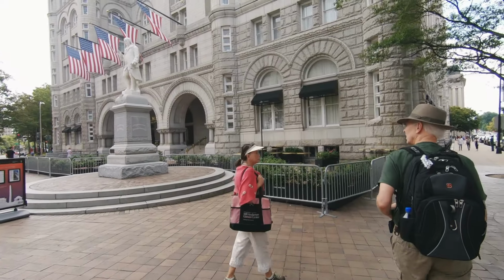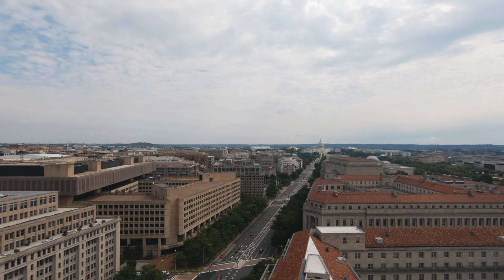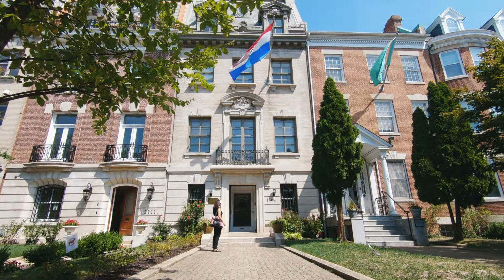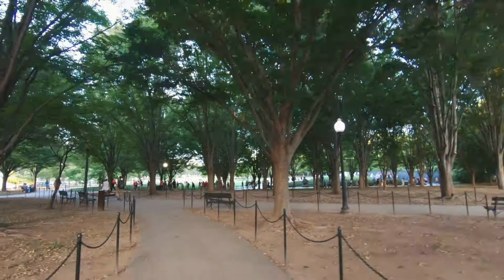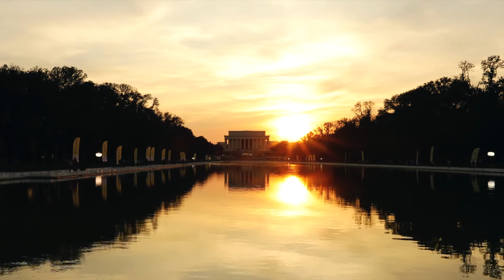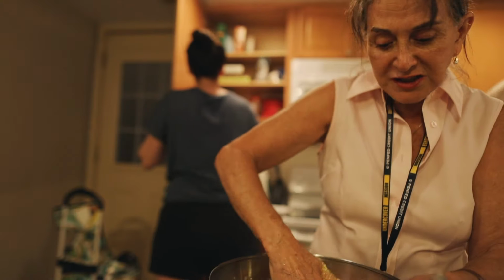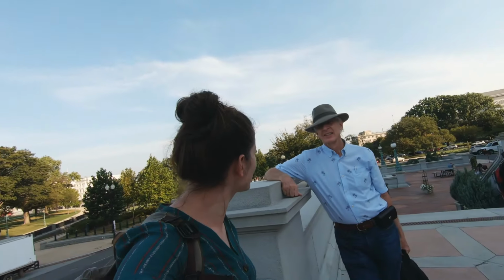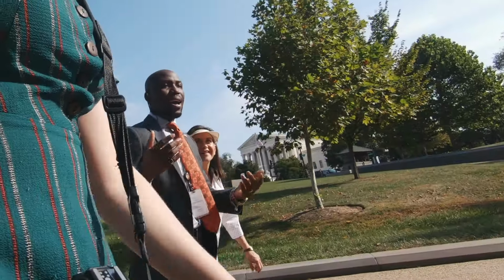Finding Hope in Washington D.C.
My mom and had to fly to Washington for a meeting, so we decided to make a family trip out of it and see the sites! I was so touched by all of the museums we visited and ended up having so much more fun than I expected. Make sure not to miss the family cooking segment at 8:47

**Equipment Used**
Canon 5d Mark IV
GoPro Hero 7 Black
Rode Video Micro